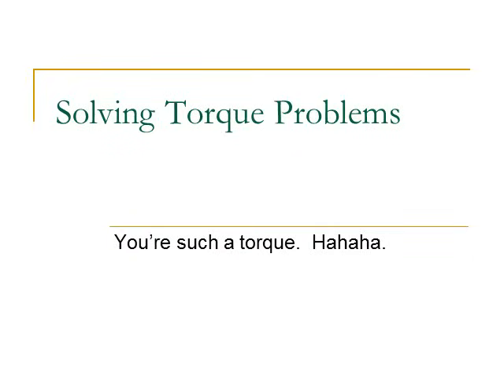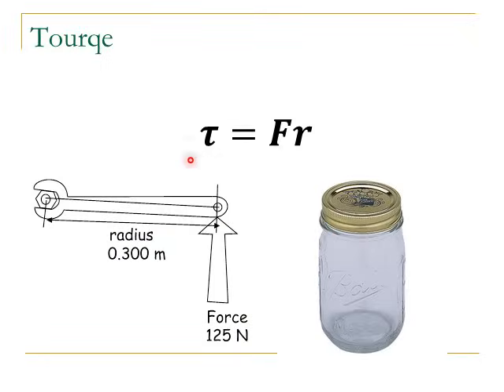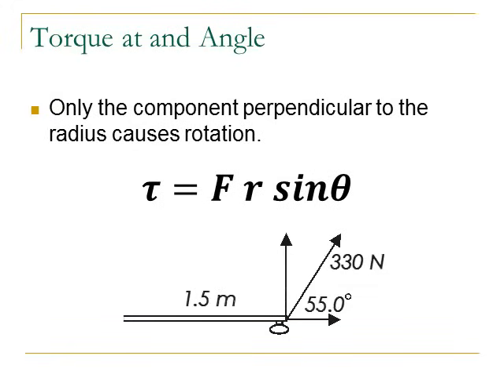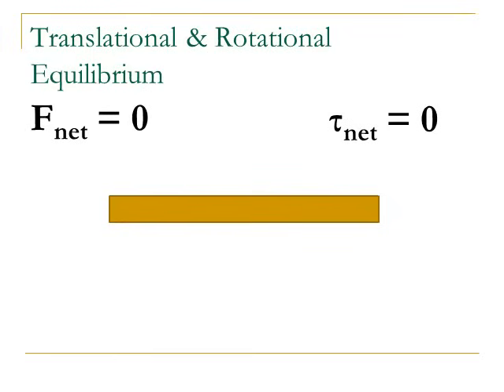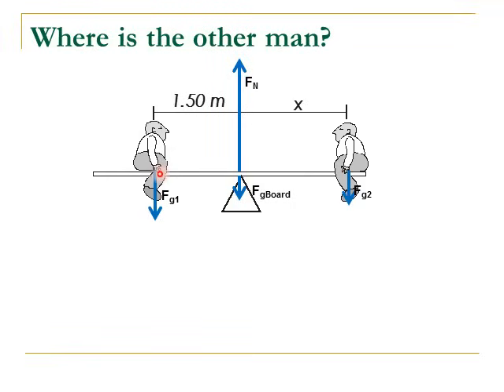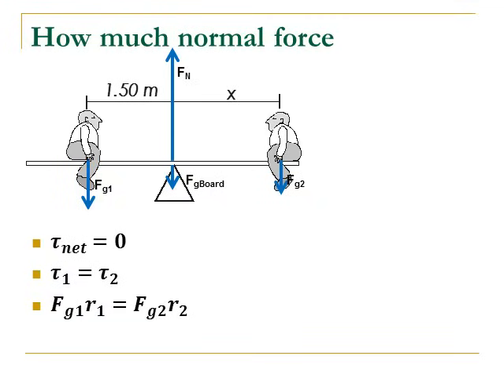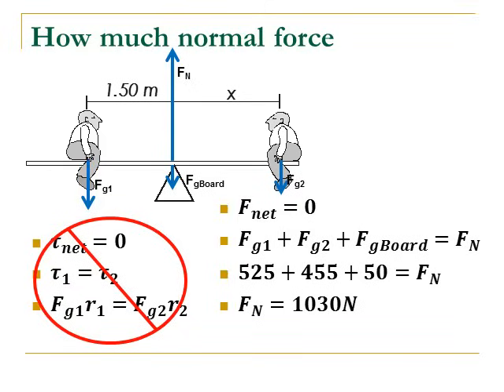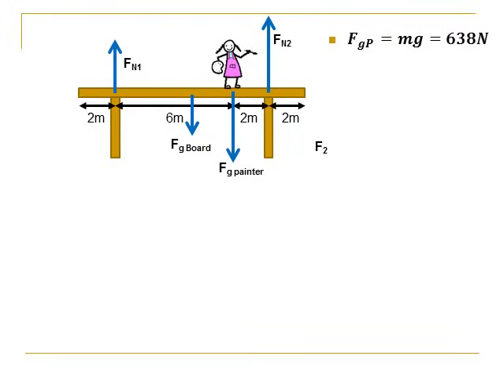Solving Torque Problems.wmv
Solving Torque Problems